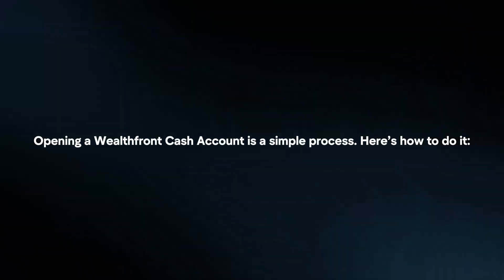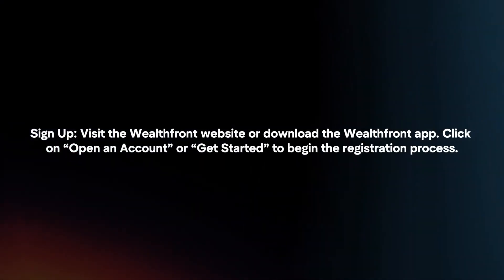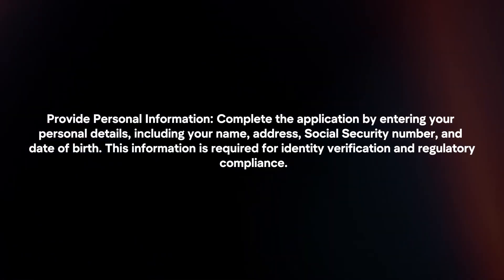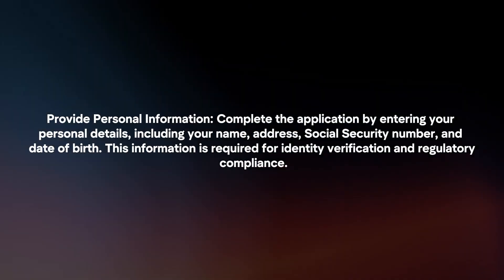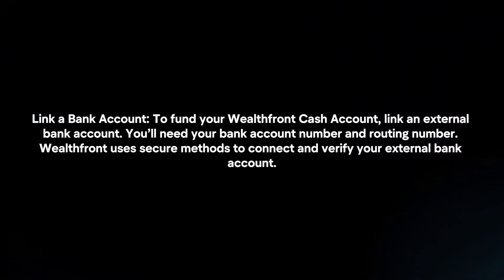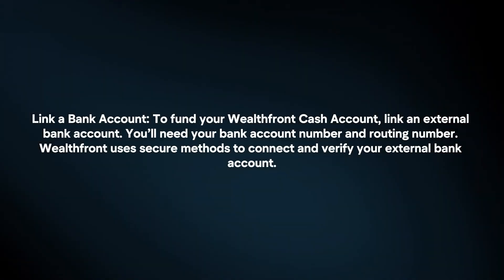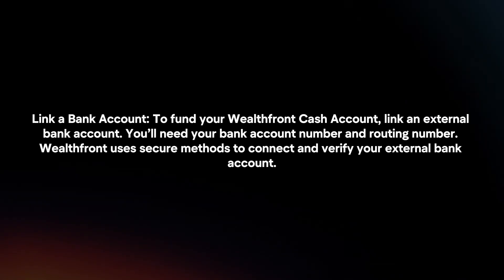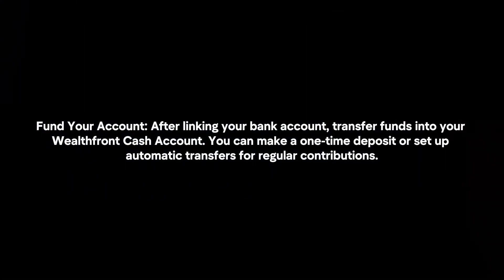How To Open Wealthfront Cash Account? (2024)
In this video I will explain In this video I will explain How You Can Open Wealthfront Cash Account In 2024.